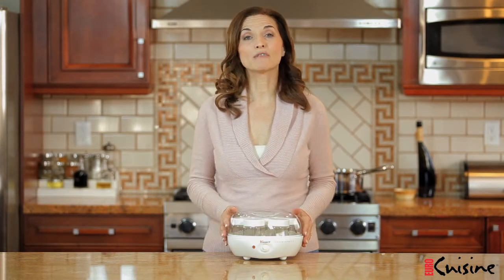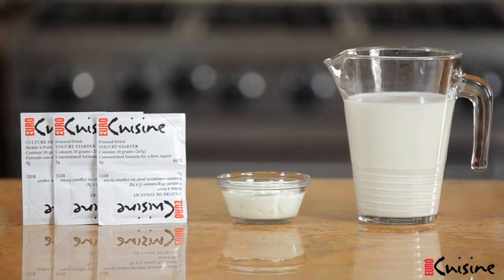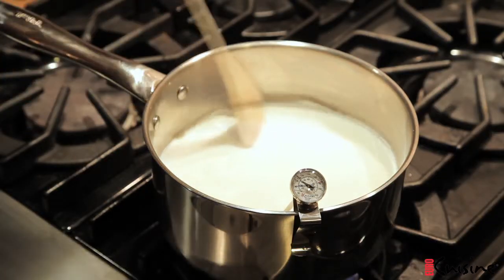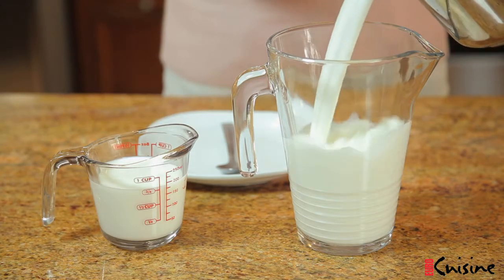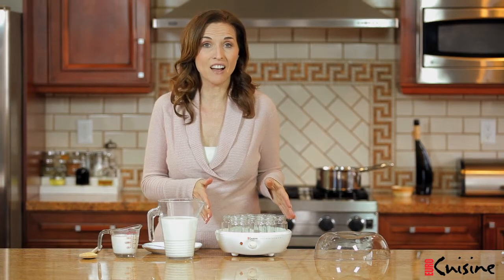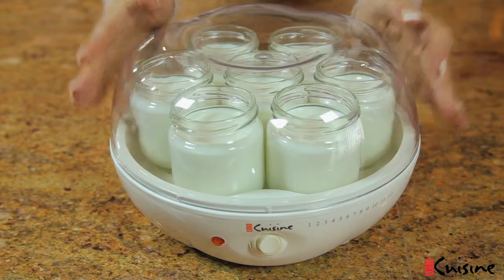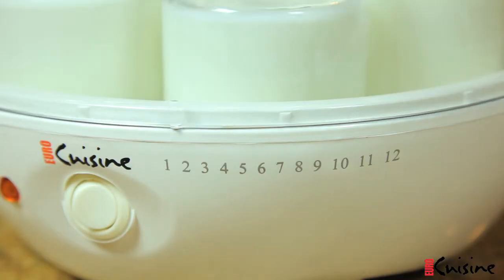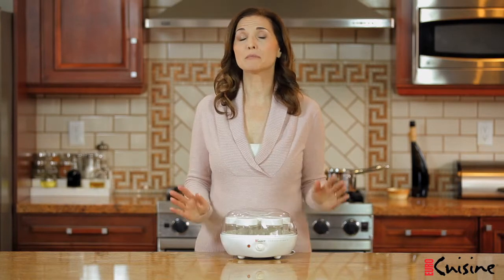Euro Cuisine Yogurt Maker YM80 at Bed Bath & Beyond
Make delicious, fresh, creamy yogurt any time with this yogurt maker. It prepares up to 42 ounces of yogurt and includes seven 6-ounce glass jars with lids, so you can make a different flavor in each jar.